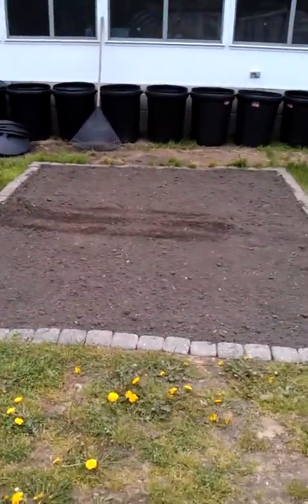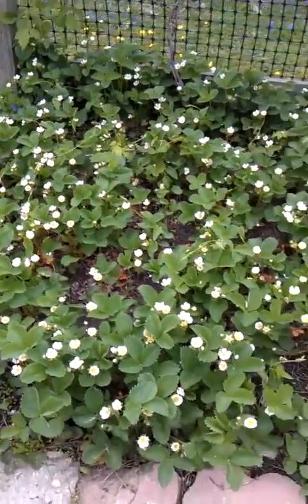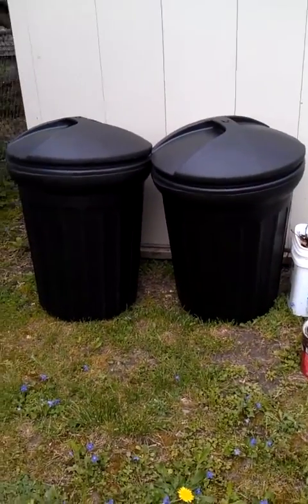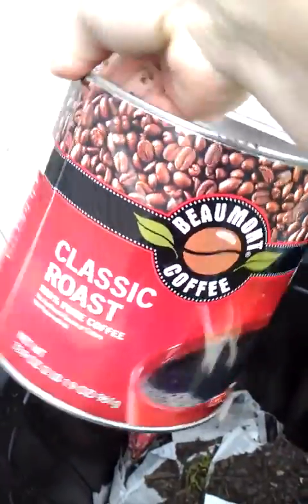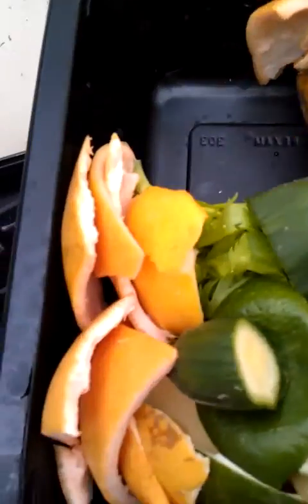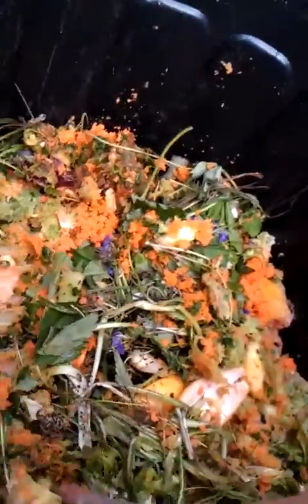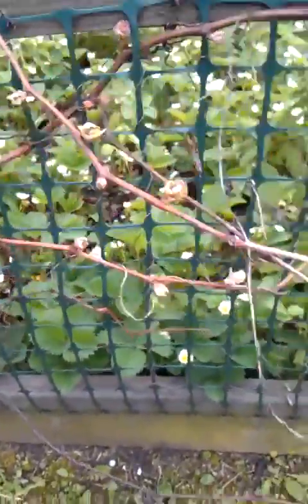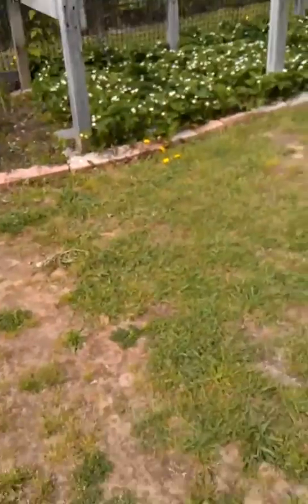Garden 2013 Update & Start of COMPOST/ Composting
Here is an update, of the Back Yard GARDEN. This video is about 7-8 minutes long. It is showing the Veg & Fruit starting to bud and come in. Also, the start of Composting. Very simple, cheap ideas for you to try. Enjoy.